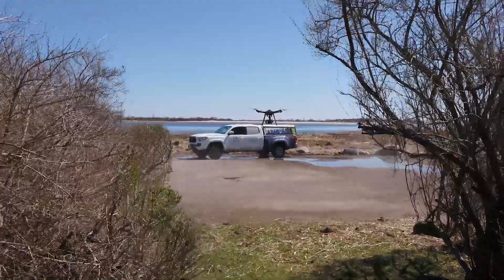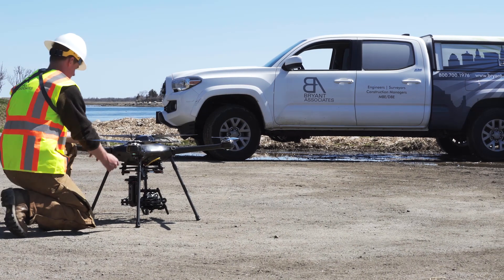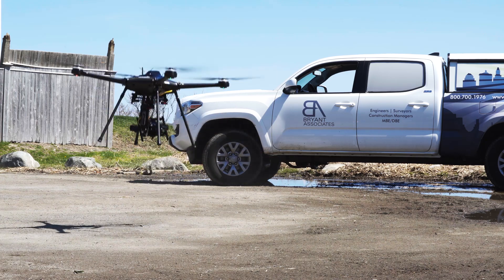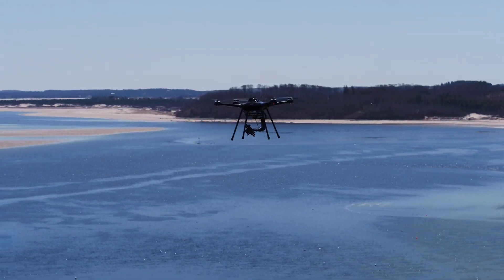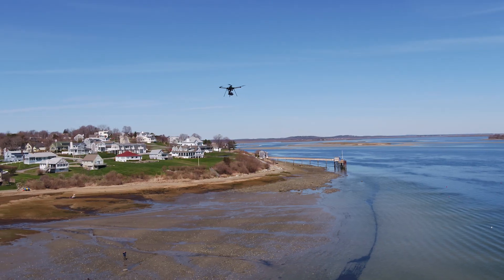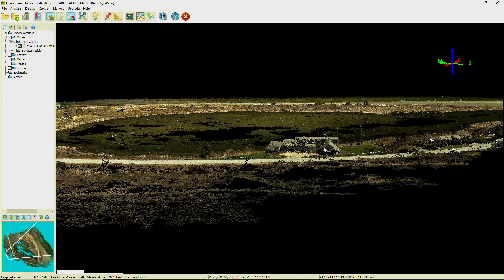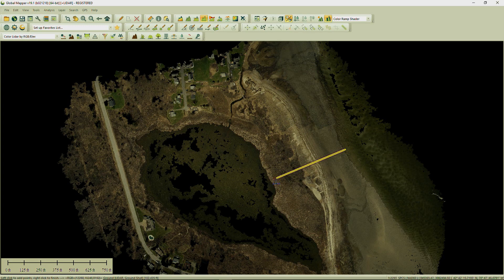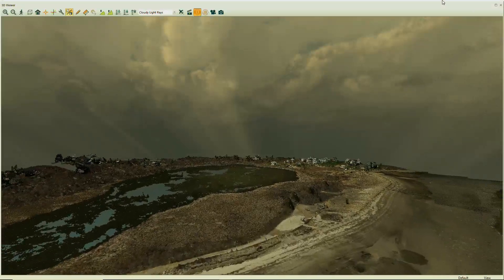Bryant Associates, Inc. Aerial Photogrammetry & Mapping Services via Drone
Bryant Associates, Inc. launches aerial mapping and photogrammetry services via drone.